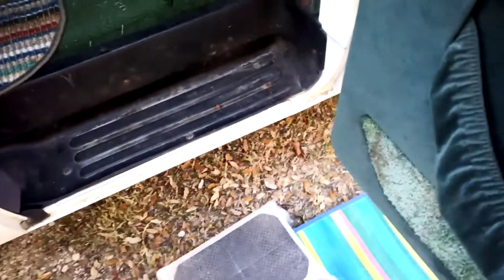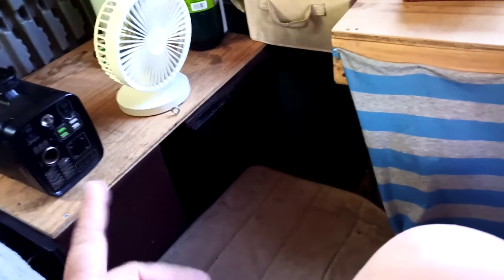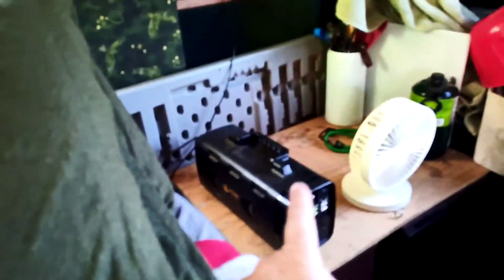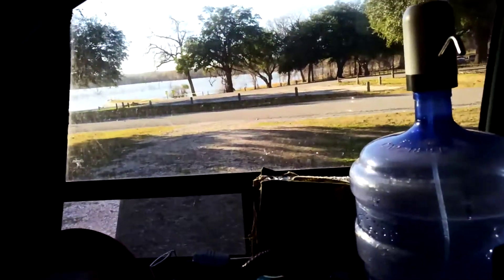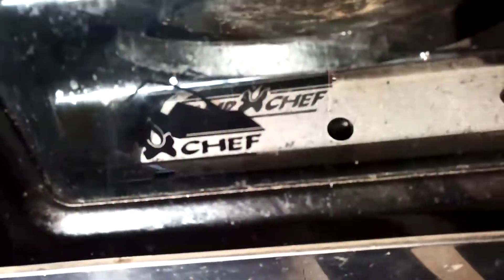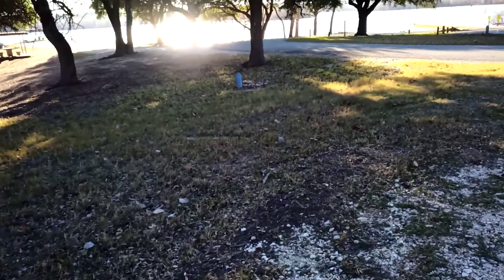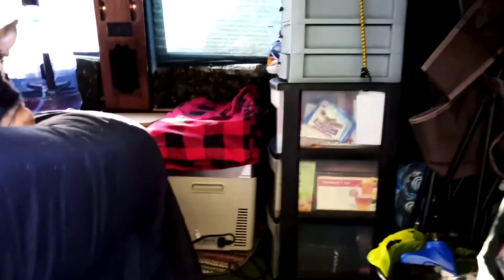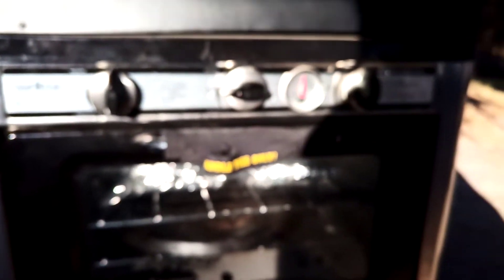Back at Steel Creek Park near Whitney Texas.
Small tour of van, lake view and cooking in the oven. Happy New Year everyone.